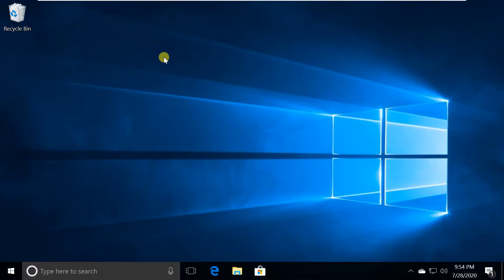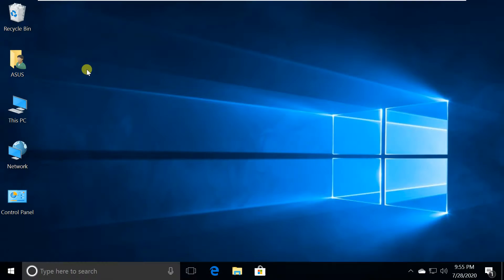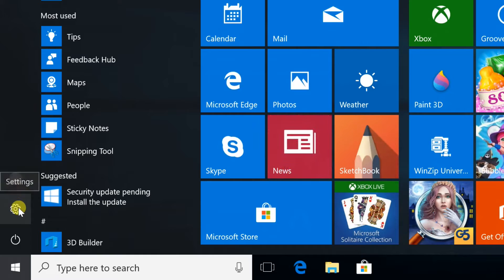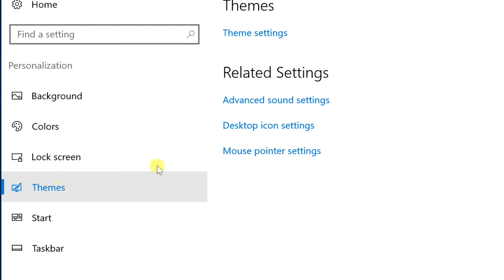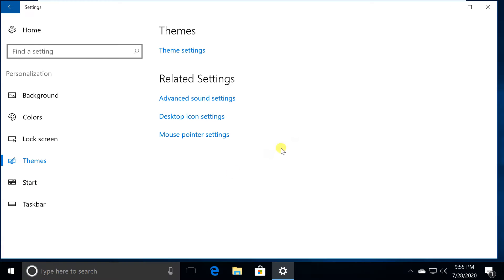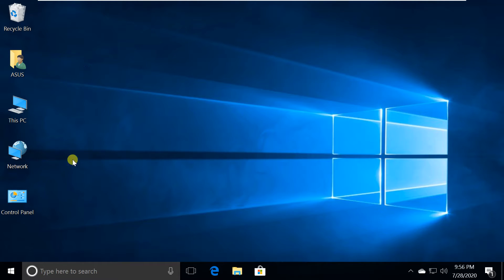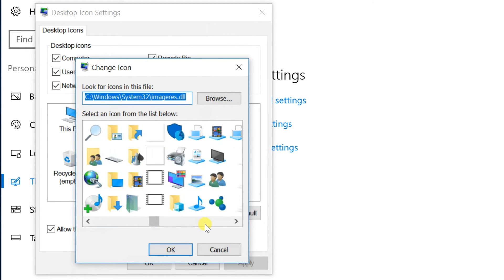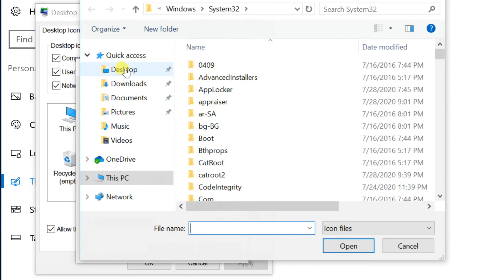Windows 10 Tutorial | Add frequently-used Desktop Icons / Change icons image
By default, only the Recycle Bin icon is shown on the Windows 10 desktop. If you want to add more frequently-used icons (e.g. Network, This PC, Control Panel, etc.) to the desktop, you can refer to this detailed video